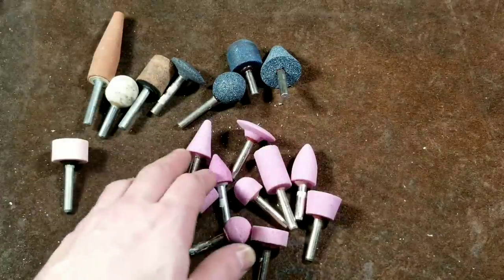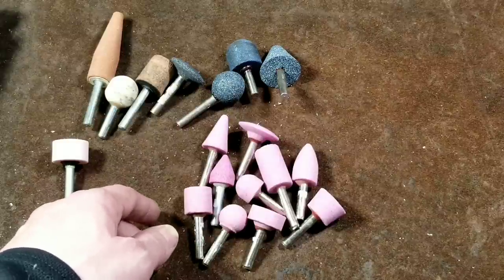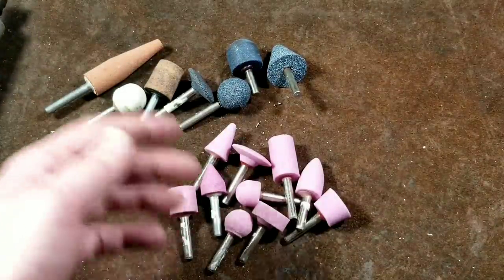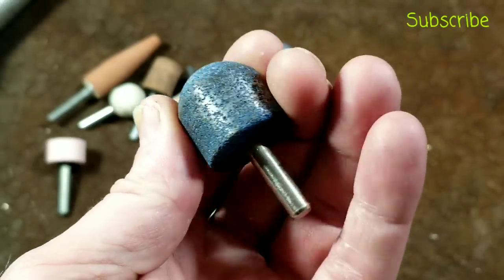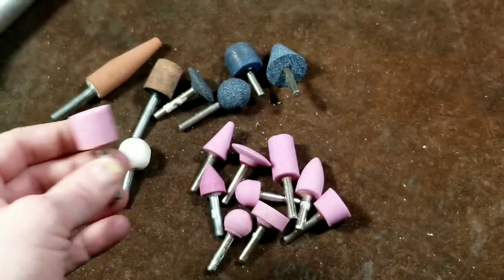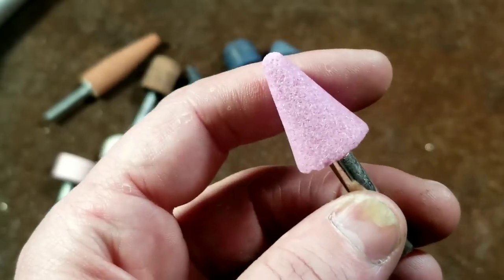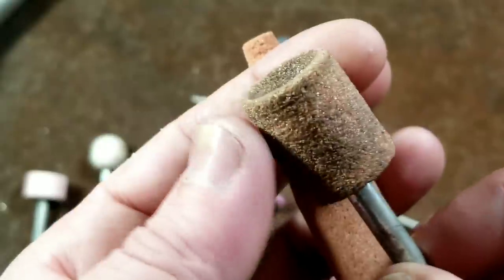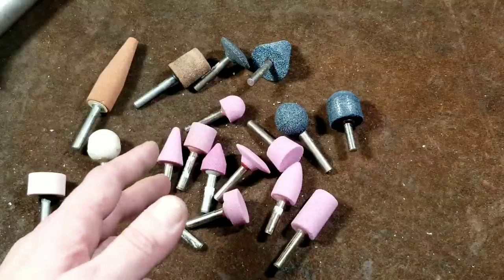Basic Die Grinder Wheel Introduction & Overview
Here is just a basic introduction video to show people different types of die grinder wheels and their variety of different shapes which makes die Grinders far more useful than just having a couple basic Wheels.